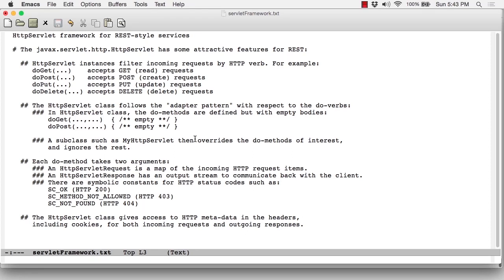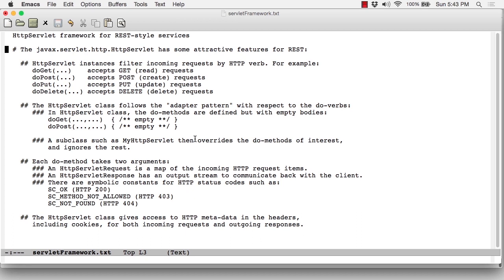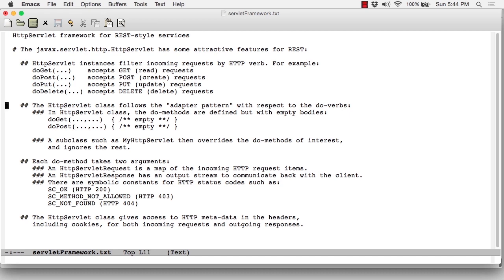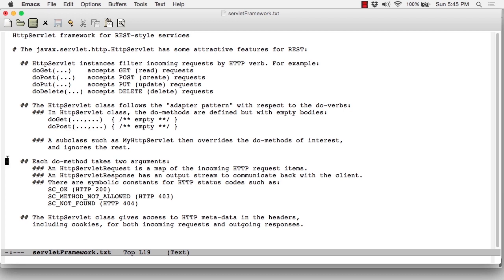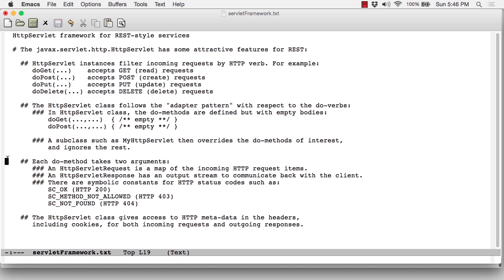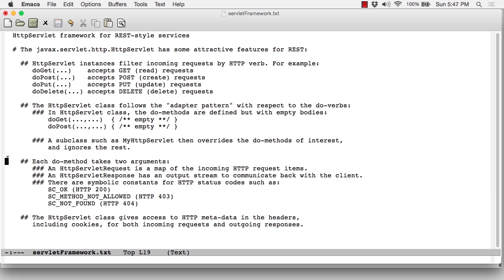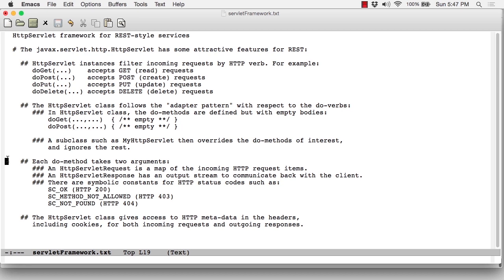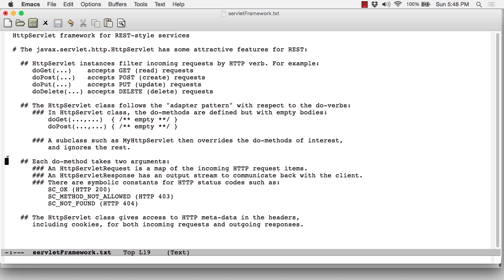05 02 HTTPServlet Framework